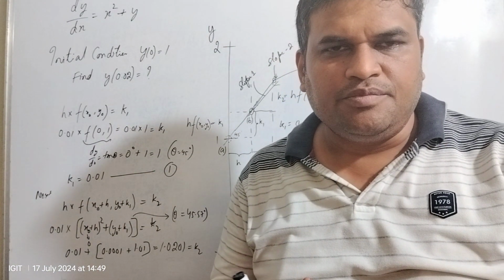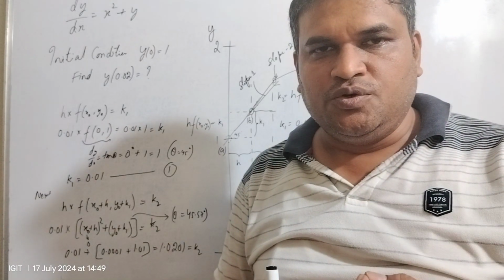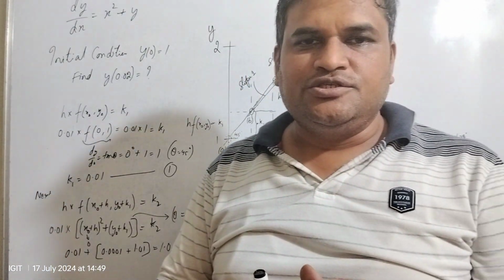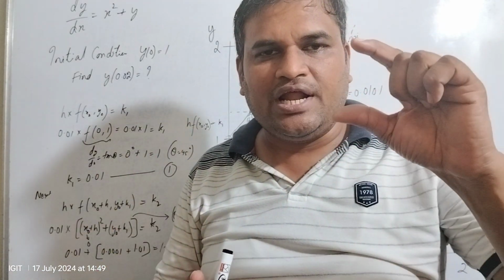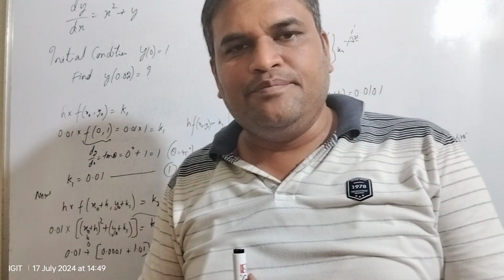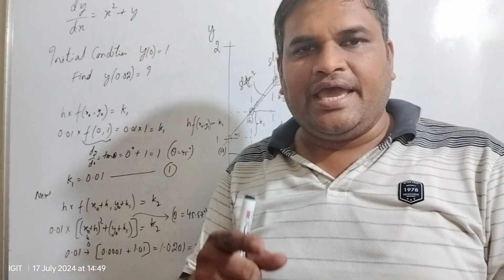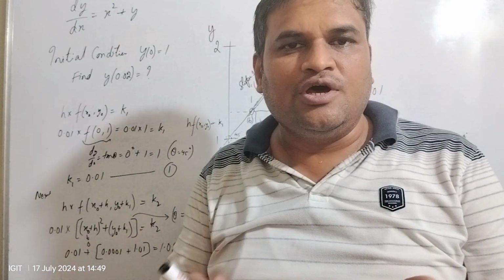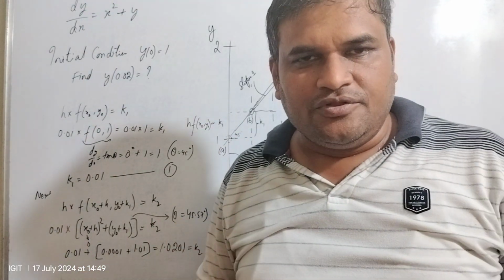Runge kutta method of order 2